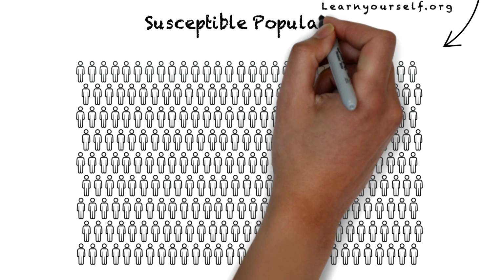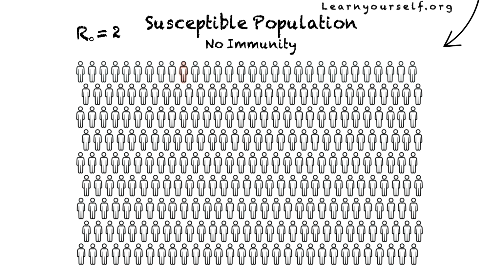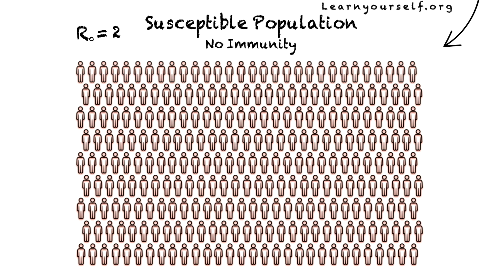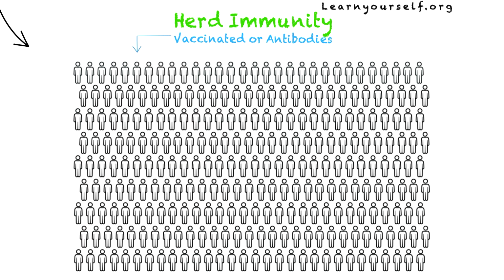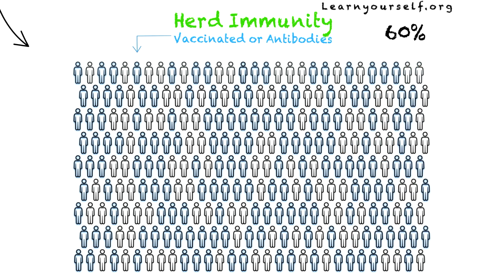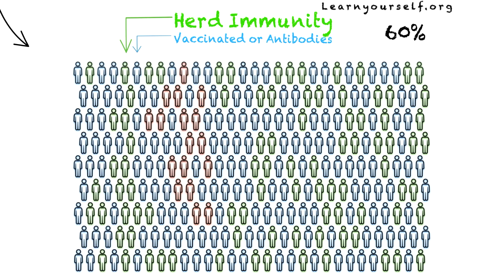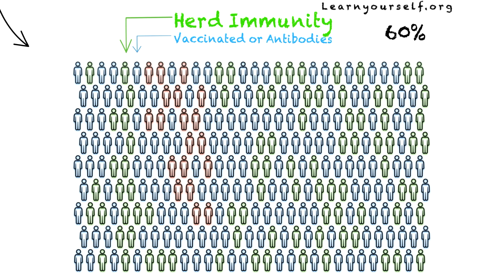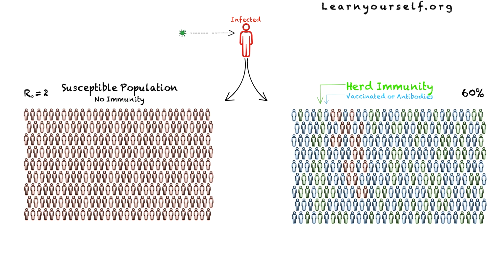Coronavirus: What is Herd Immunity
By Daniel Karlsberg, MD, FACC for Learnyourself.org

As coronavirus continues to spread, many people around the world are asking "What is Herd Immunity?".  This video explains the concepts in relation to an infectious disease such as COVID-19.

Visit Learnyourself.org for more information.